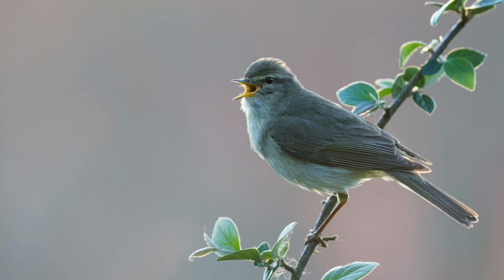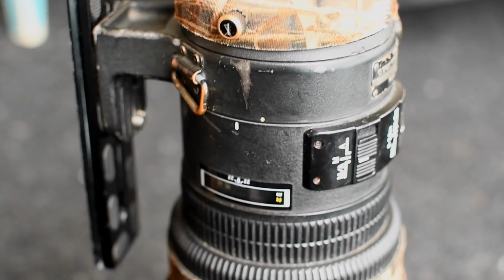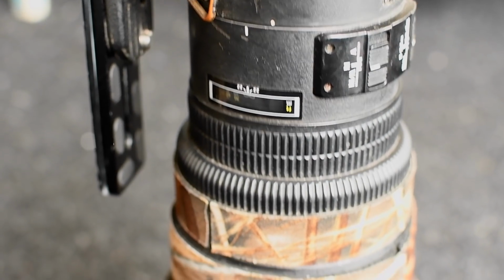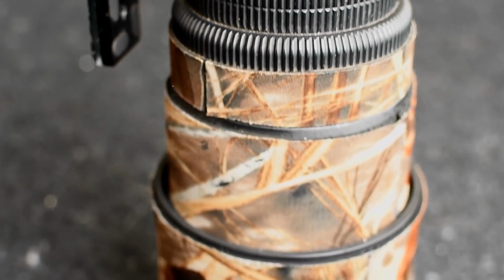My journey as a WILDLIFE PHOTOGRAPHER | Celebrating 1K subscribers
This time its a bit different from the others. So I am talking about my journey as a wildlife photographer. I am guessing that this is not that interesting for everybody. But for some of you, it will maybe some tips to pick up.

For those of you waiting for another video from the field, I am going to a bird hide next week.

••• MUSIC •••
I am using Epidemic.

My name is Trond Westby. I am a amature wildlife photography from Norway. My passion is to show the beauty of nature. Specially birds and wildlife. This has been my passion for 8 years now.
I am also having workshops here at home, selling pictures and having lectures.

••• GEAR I USE IN VIDEO  •••
Nikon D500
Nikon 300mm f2.8 AF-S
Canon D7X